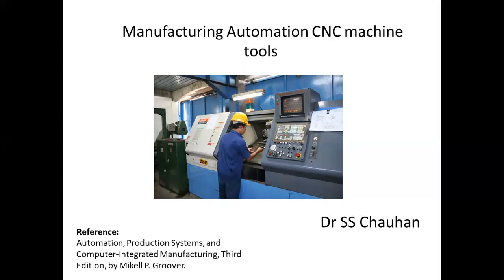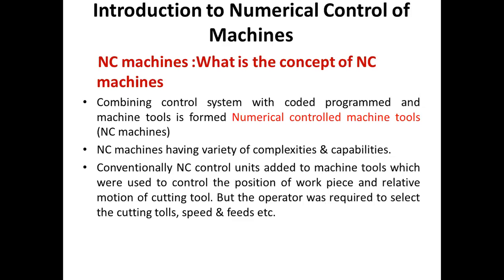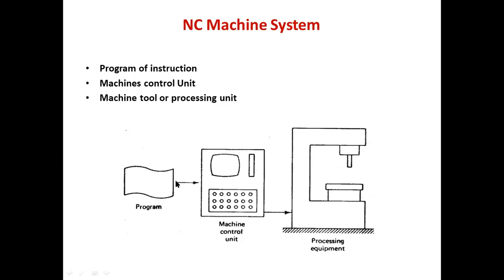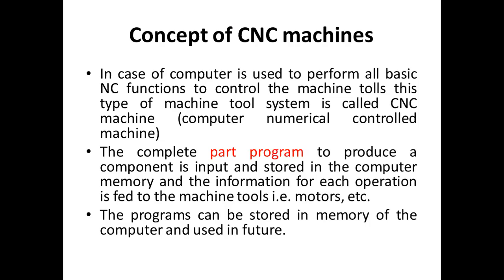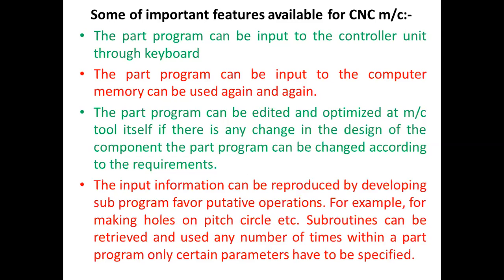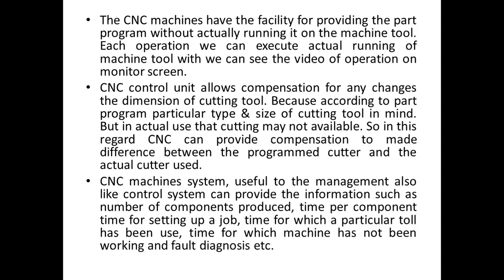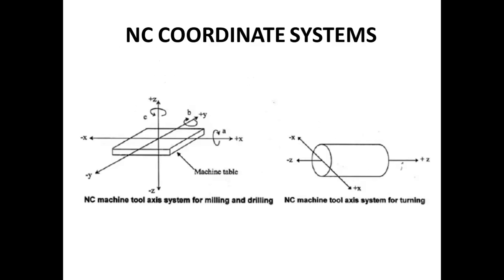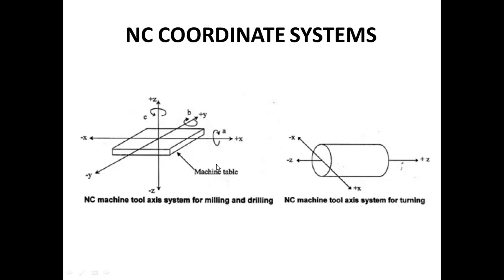`Manufacturing automation of CNC machines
SS Chauhan